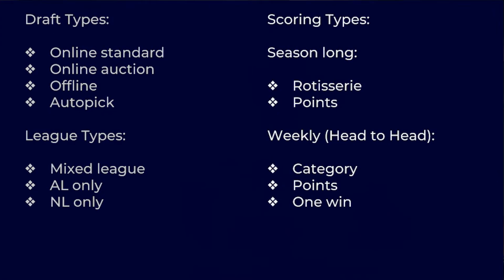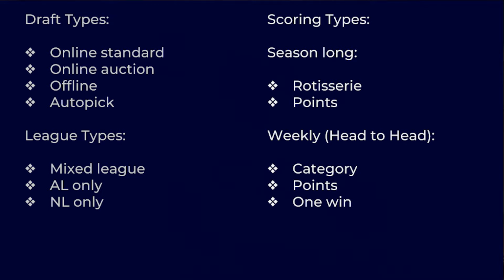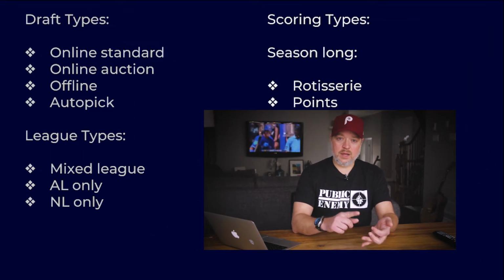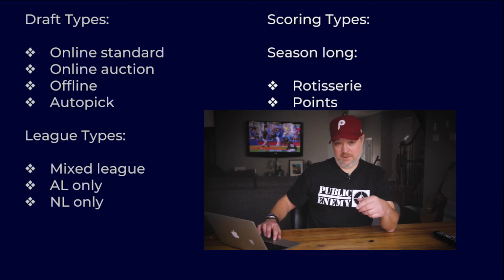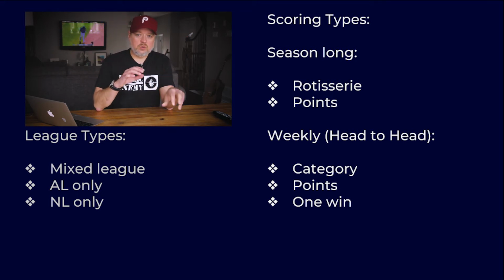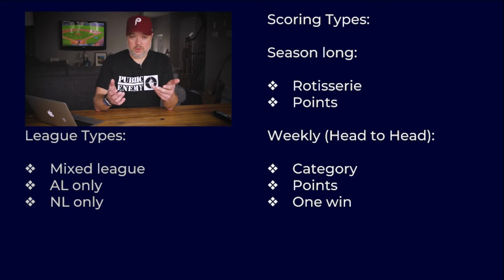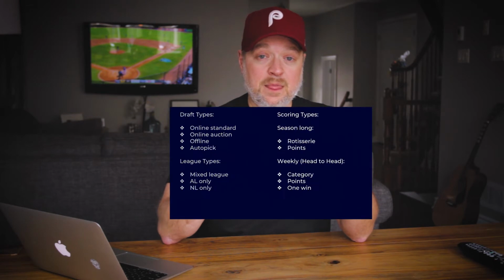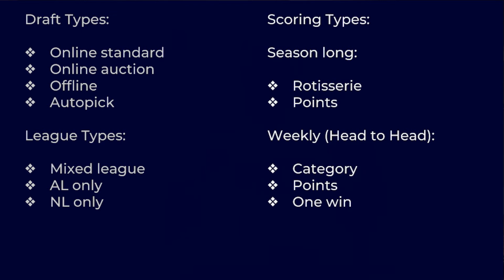Fantasy Baseball 2018: League types, draft types & scoring types, Ep 9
Brad talks about the different leagues, drafts and scoring types available to you before opening day.